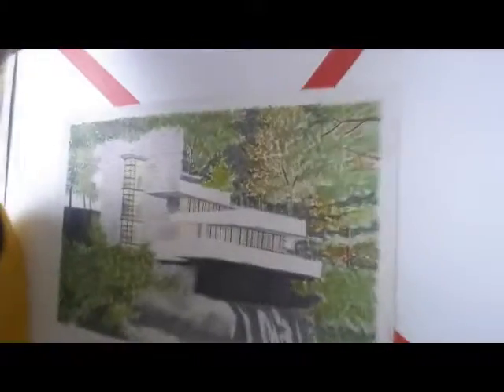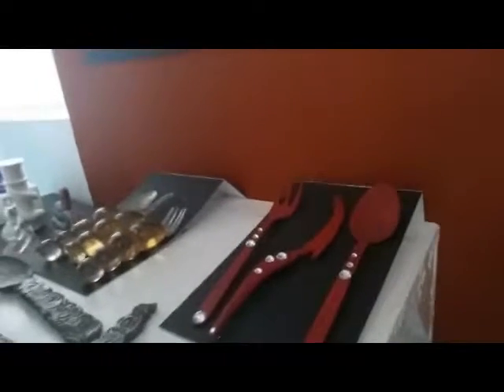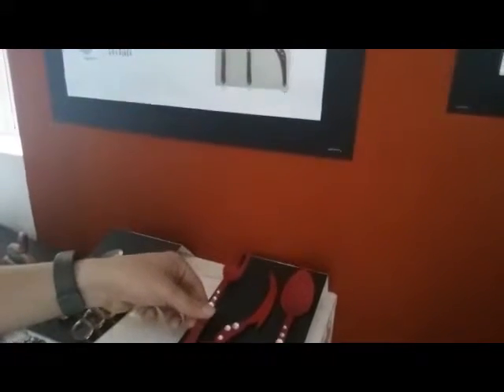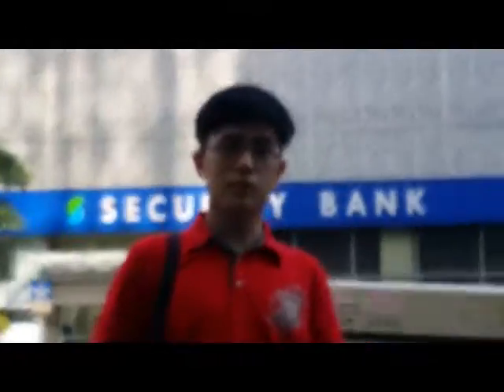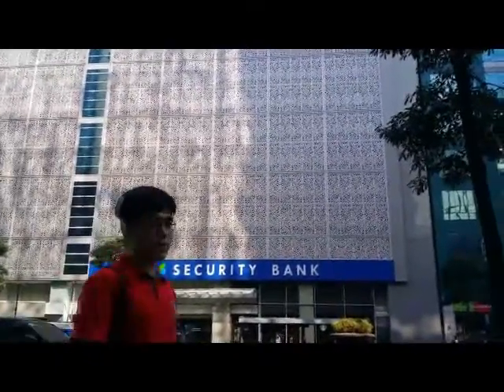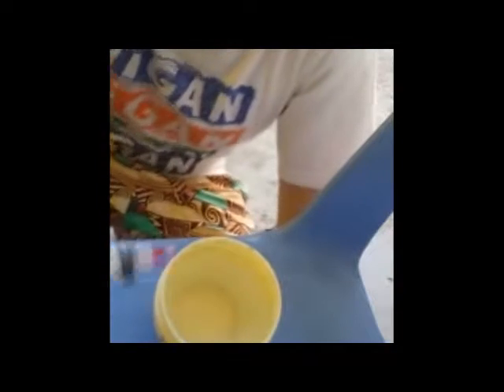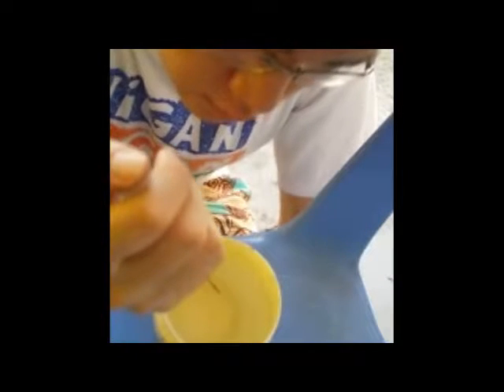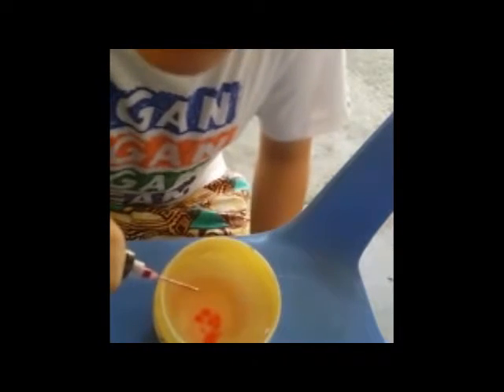DEINLA, Alan Joebert S. / BSA1HHC / ZHU 111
1. Visual Art - Pointilism Painting
2. Applied Art
3. Performing Arts
4. Applied Art - Art Nouveau
5. Architectural Design - Art Nouveau
6. Architectural Design - Art Nouveau
7. Music
8. Element of Art - Color
9. Light and Shadow - Chiaroschuro
1. Art in Nature